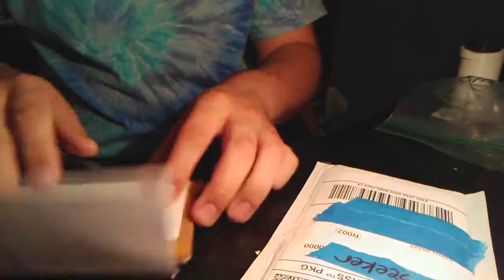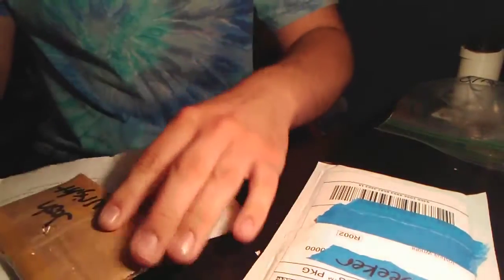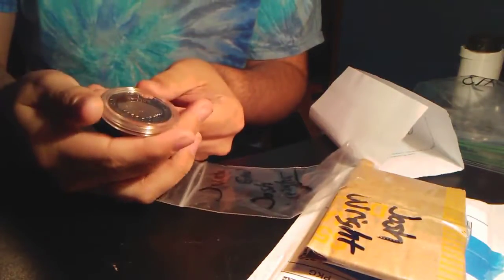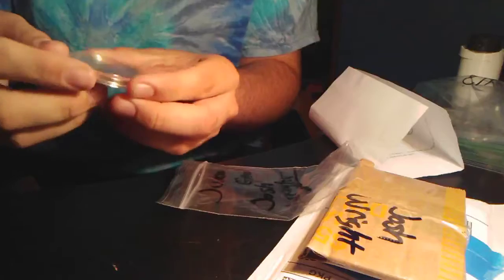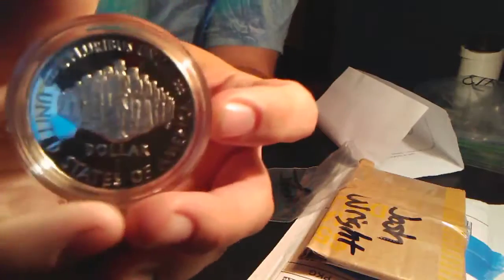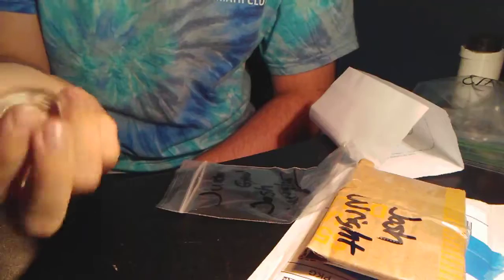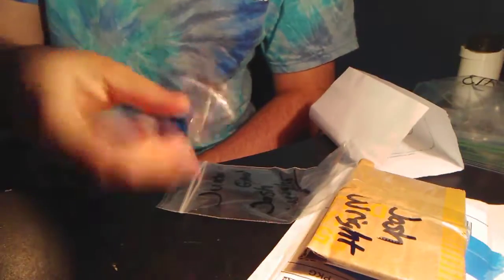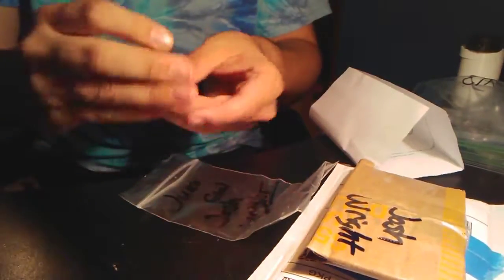Silver Seeker Mail Call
The magnet fishing magnet I use